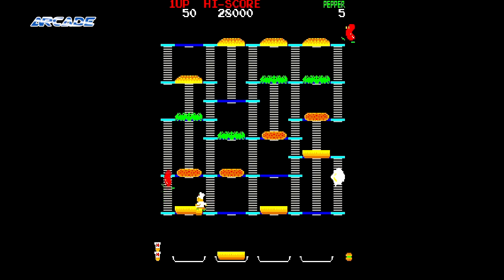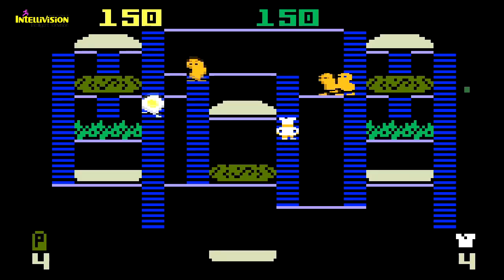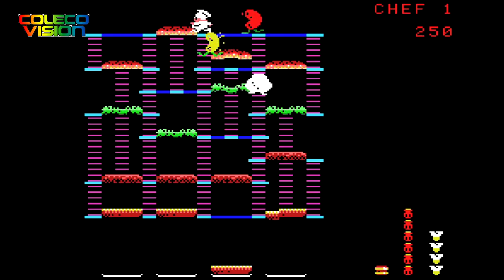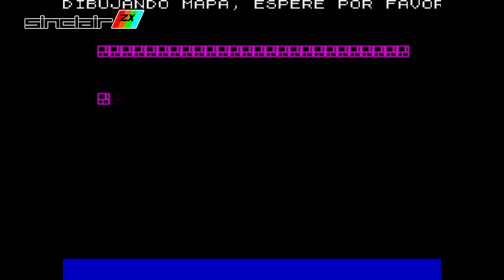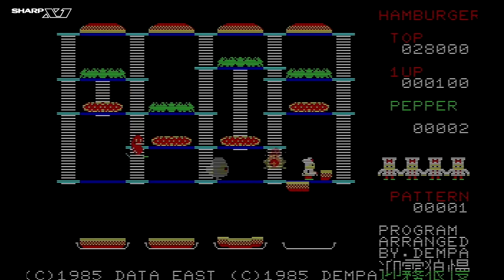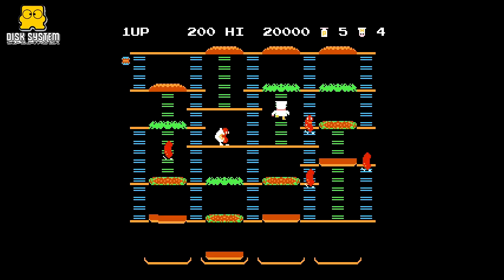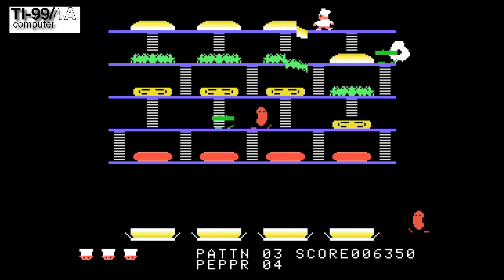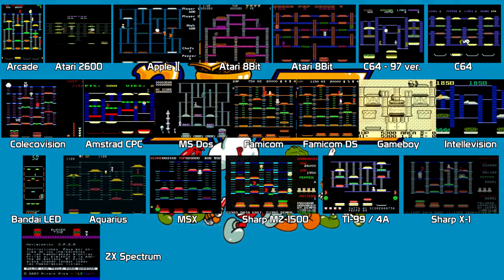Battle of the Ports - Burger Time (バーガータイム) Show #237 - 60fps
Are you hungry!  Yes?  Then I guess it's Burger Time!

Time Code

00:22 - Arcade
01:43 - Atari 2600
02:26 - Intellevision
03:09 - Apple ][
03:47 - MS Dos
04:34 - Colecovision
05:21 - Commodore 64
06:08 - Commodore 64 (1997 release)
06:47 - Amstrad CPC
07:27 - ZX Spectrum
08:07 - Atari 8 bit computers
09:06 - Sharp X-1
09:49 - Sharp MZ Series
10:22 - Famicom
11:07 - Famicom Disc System
11:40 - MSX
12:23 - Gameboy
12:58 - TI-99 / 4A
13:57 - Bandai Table Top
14:37 - Mattel Aquarius
15:18 - All versions side by side